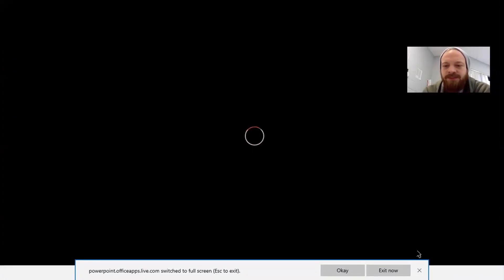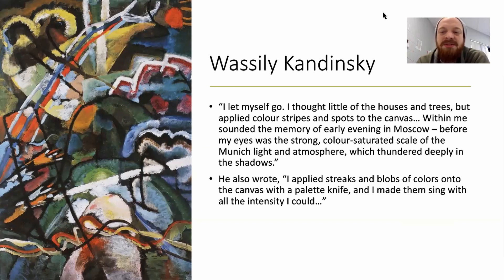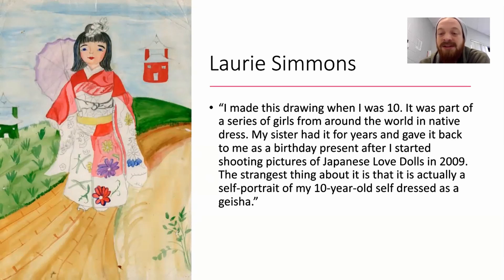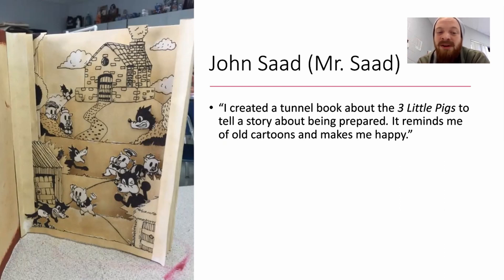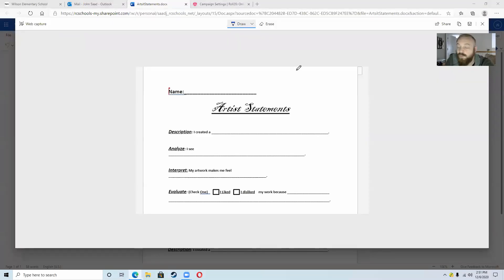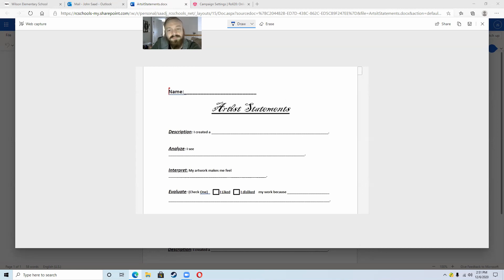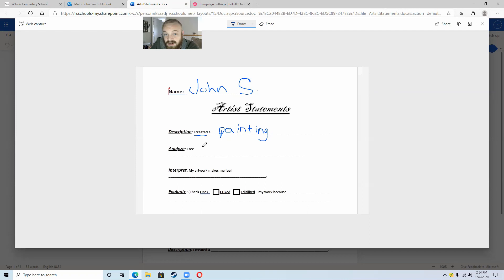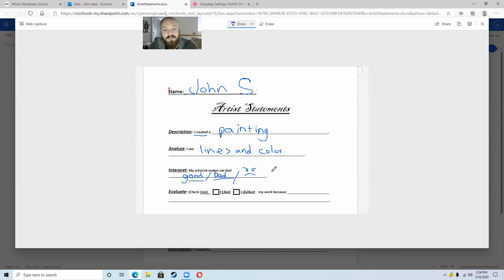WES Lesson K5 Artist Statements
A quick video about how students can write their own artist statements and learn from artist's that came before them.

Supplies: Pencil, paper, and Artist Statement Worksheet